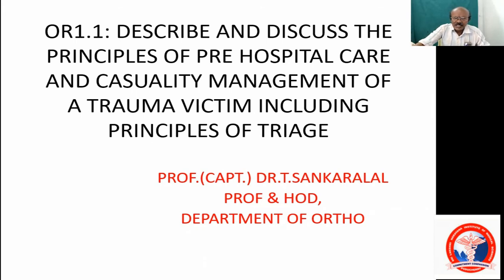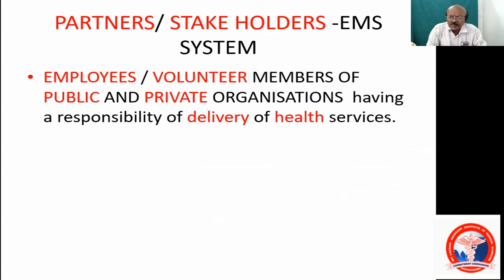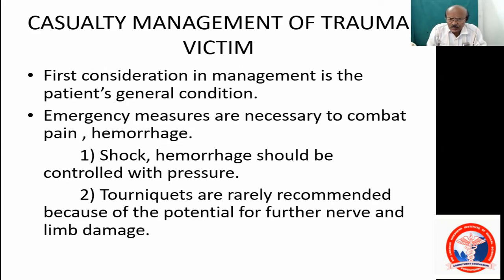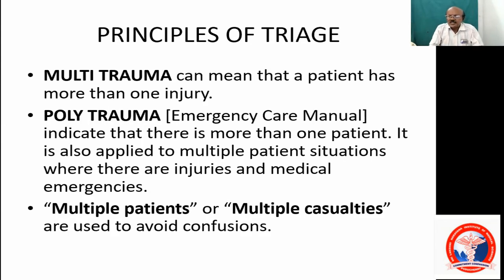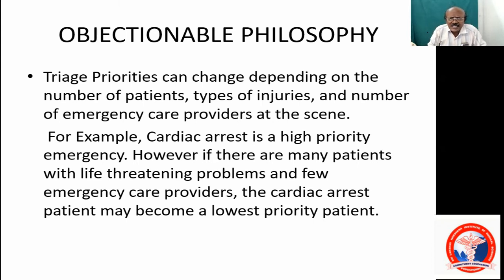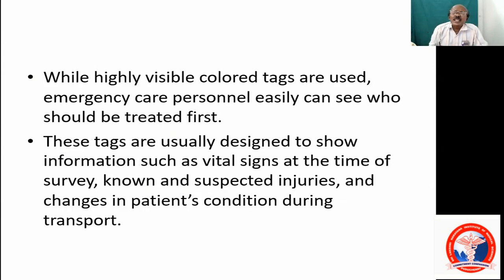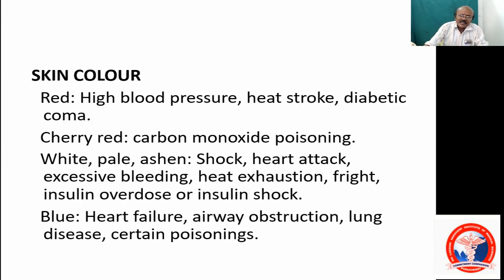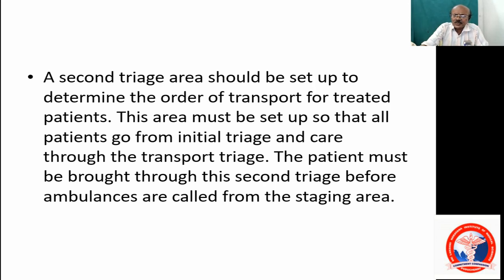Principles of Pre hospital Care-Dr.T.Sankaralal